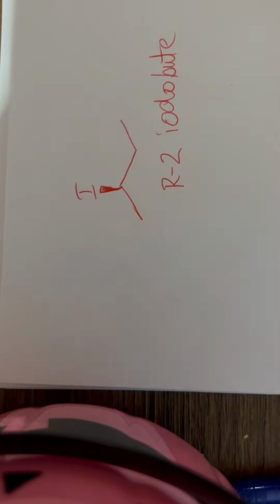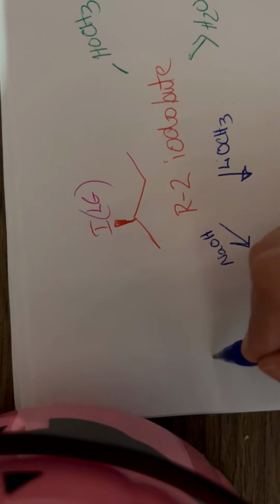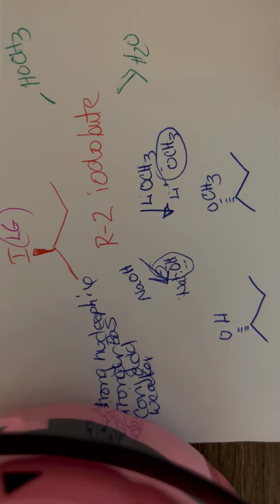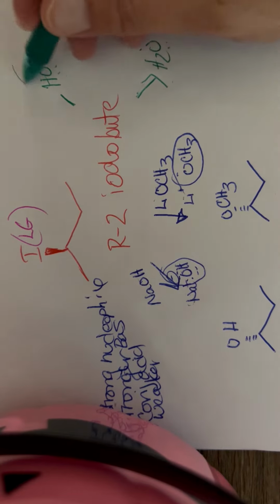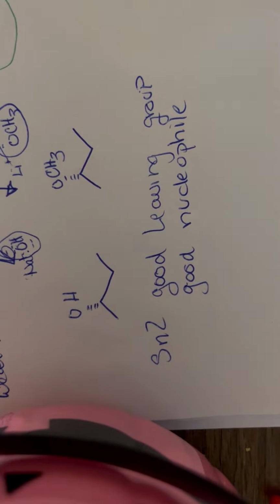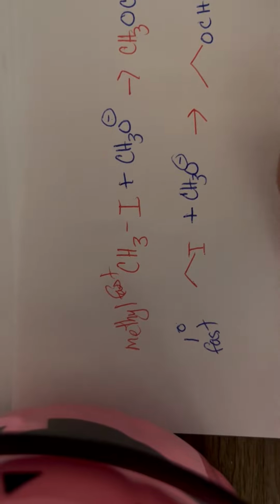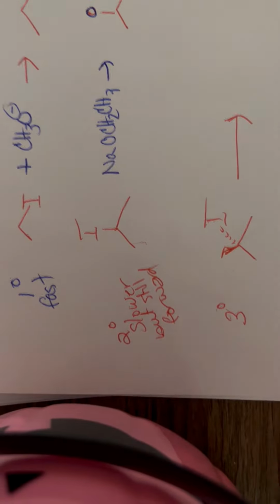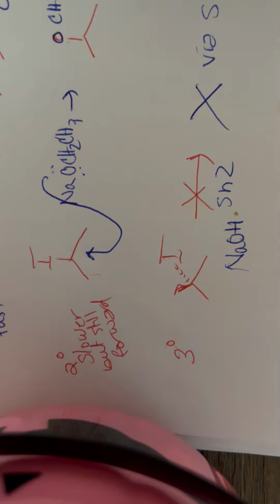role of Nuc Sn2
Role of nucleophile Sn2